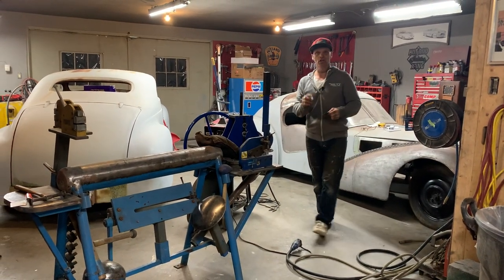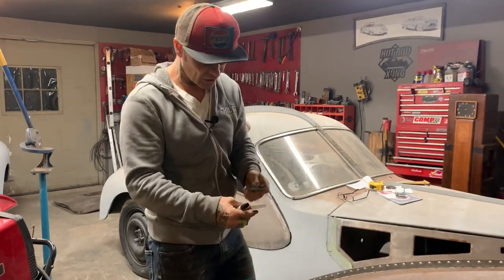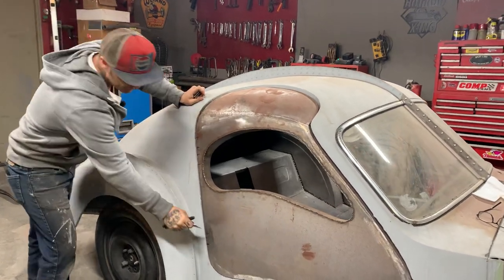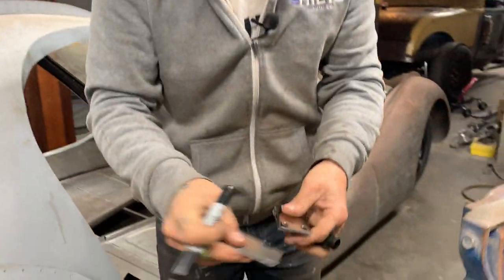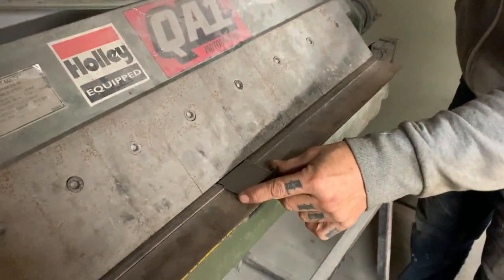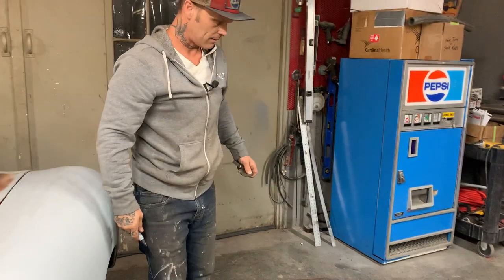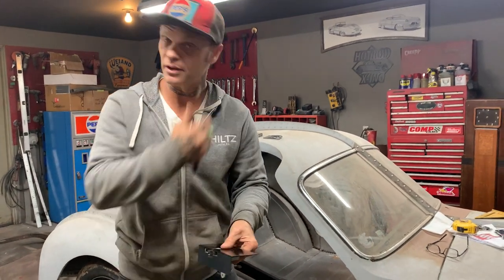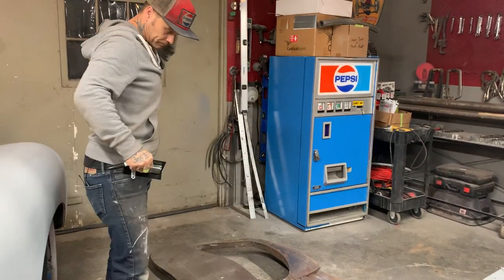Hinging the doors on the Bugatti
It's Friday and we're frenching suicide door hinges on the Bugatti 🔥